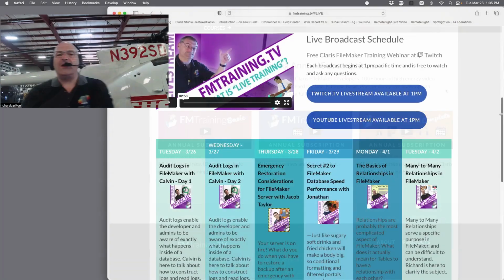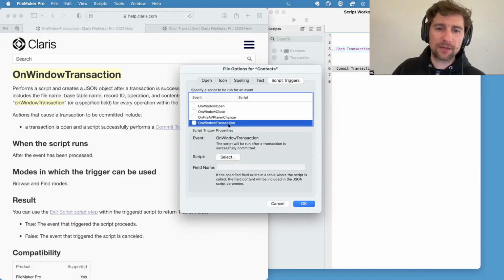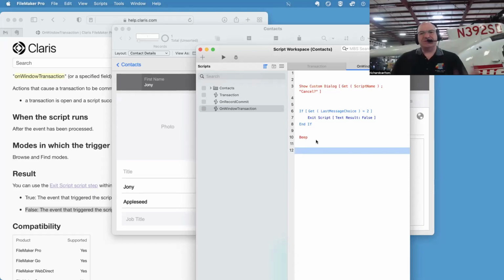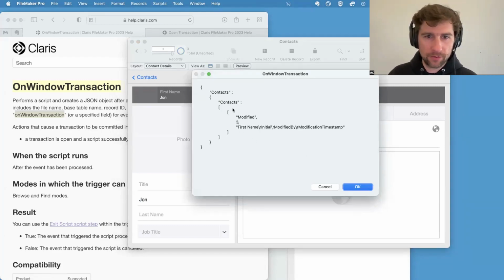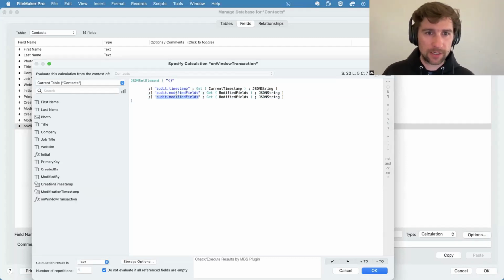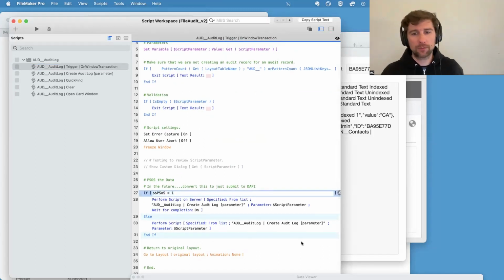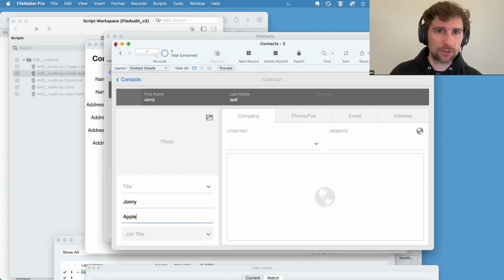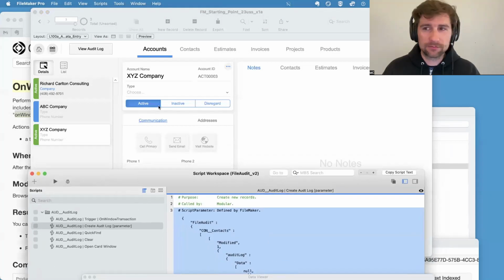FileMaker's Built-in Audit Logs with Calvin - Day 1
Audit logs enable the developer and admins to be aware of exactly what happens inside of a database. Calvin is here to talk about how to construct logs and read logs.

70 hours of video content AND one copy of Claris FileMaker Pro! 🎥

FMTraining.TV
2122 9th St., Suite 102

Imj3zEXXWfcYeEyeYrcWkMuJXeK4p6siBU/edit?usp=sharing